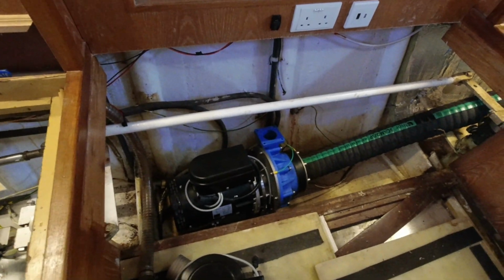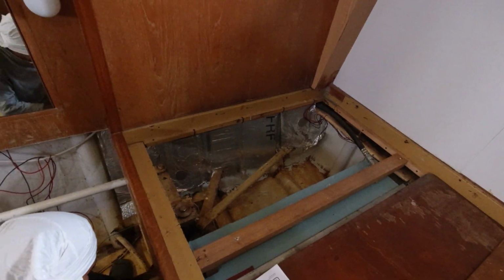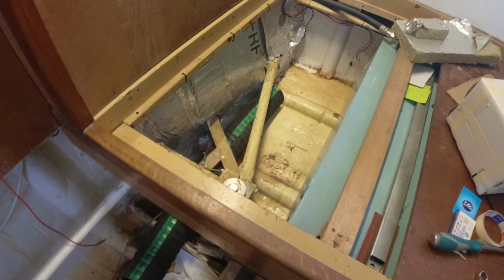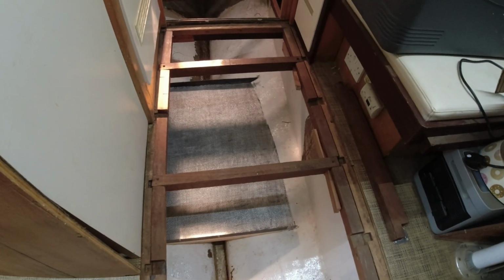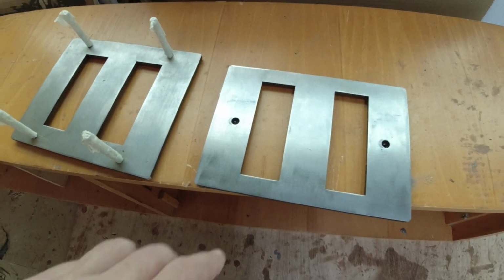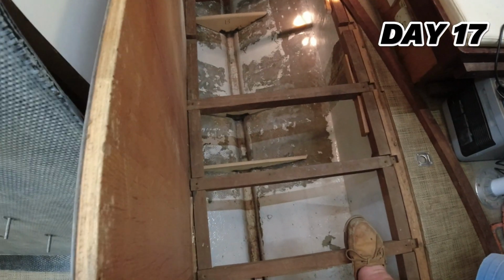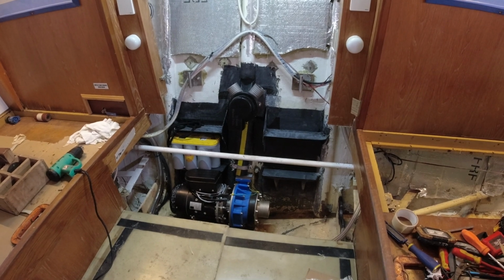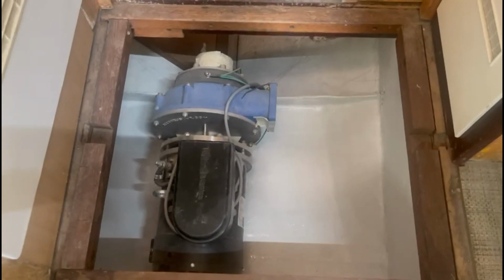Episode 2 Jet Thruster Installation What Next?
We have made good progress with the Jet Thruster installation but sadly could not complete it in time as we could not get a lift out. All is not lost as we now have a lift out date on 16 September.